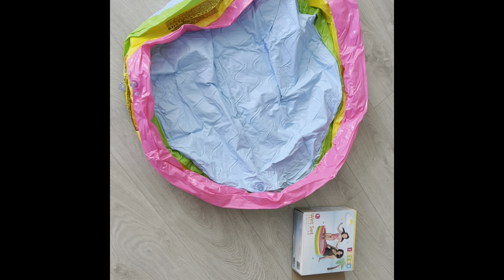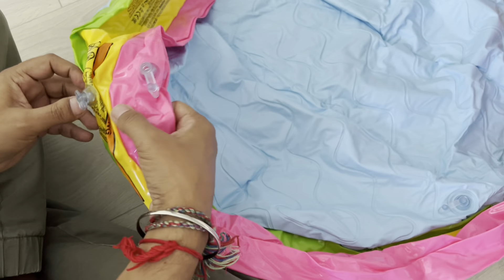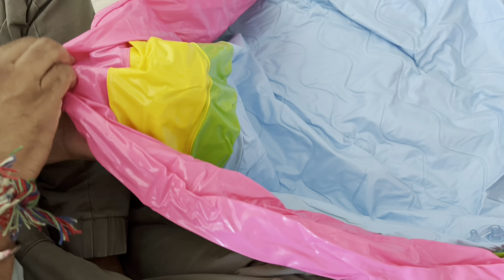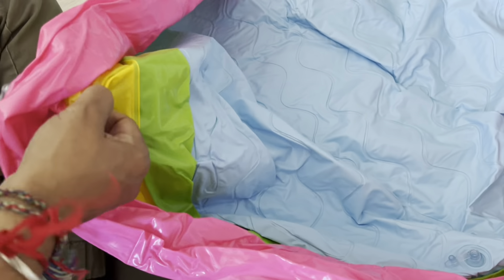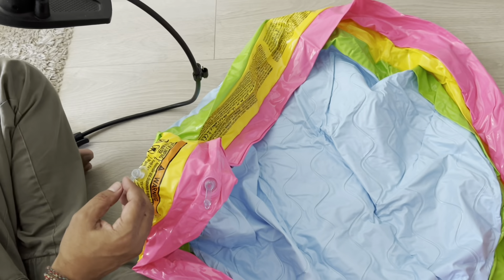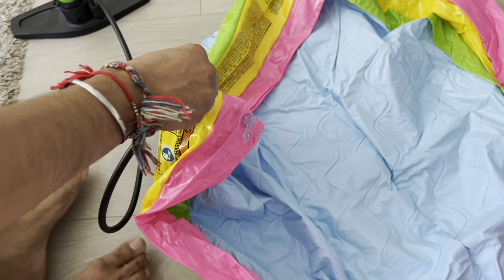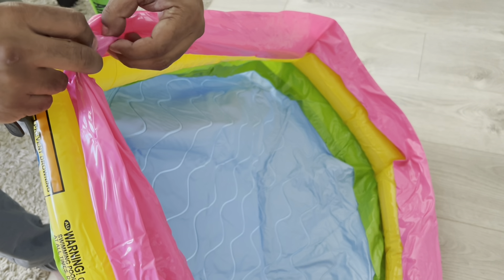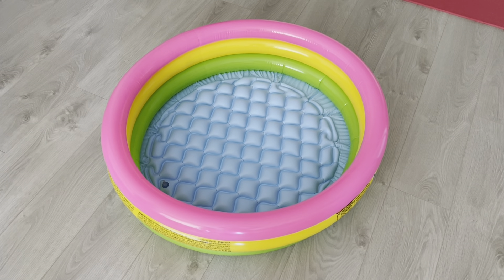How to inflate an Intex pool for kids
Bought this small pool for my daughter. So thought of sharing my knowledge as to how to inflate it. I hope this small effort of mine would save your precious time to inflate the pool for your loved ones.

Thanks.